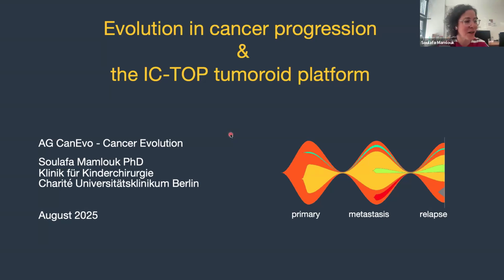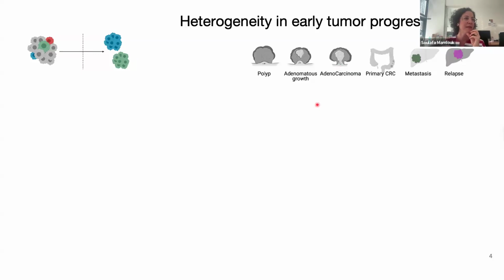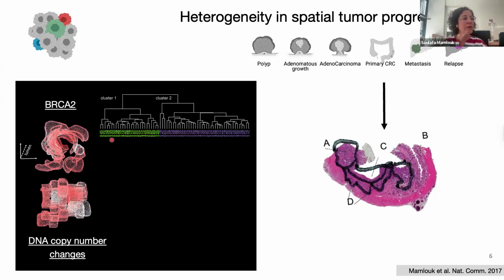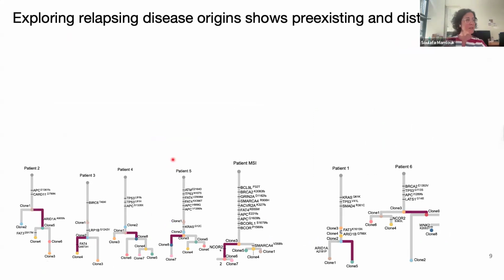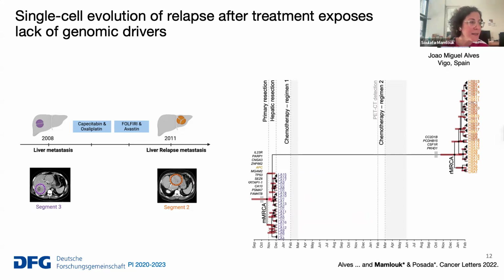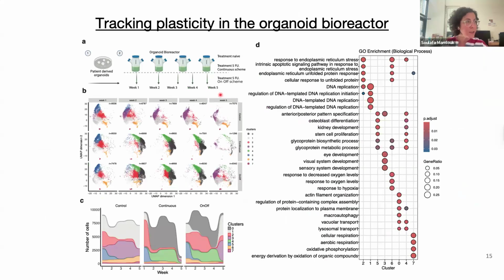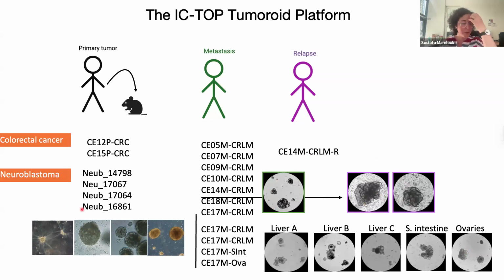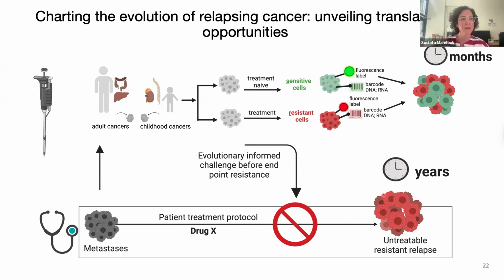VICC VMTB August 12th, 2025 - Mamlouk - Organoids/Tumoroids in studying cancer evolution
Dr. Soulafa Mamlouk from the Department of Pediatric Surgery at Charite in Berlin, Germany presents her work using organoids to